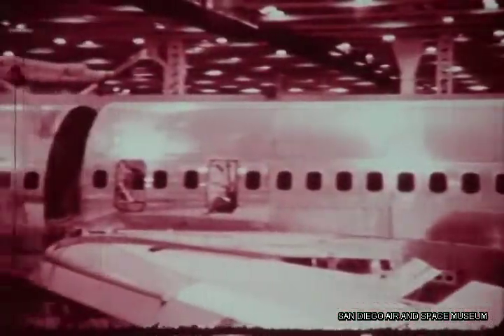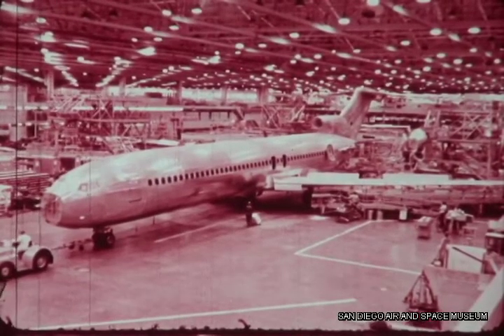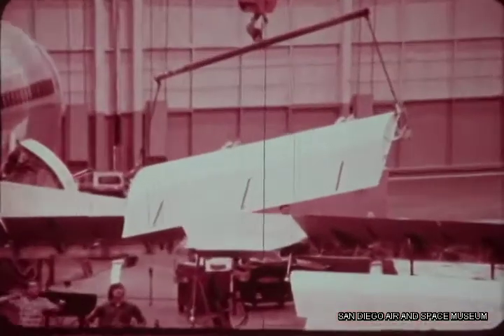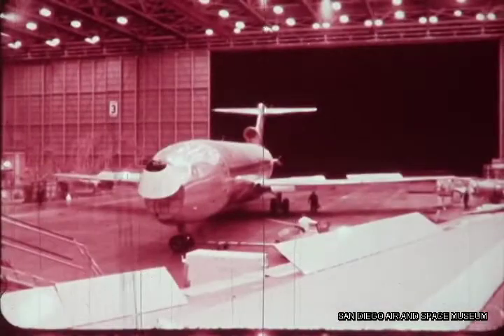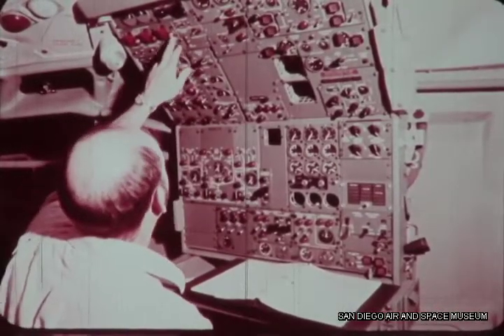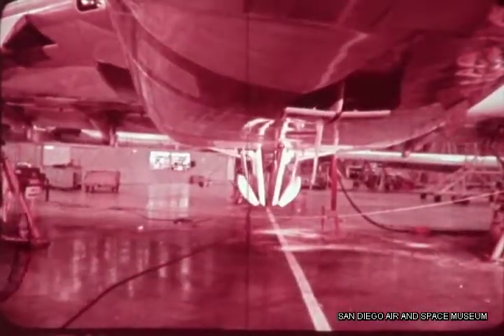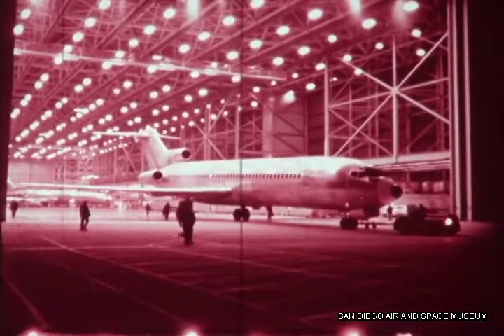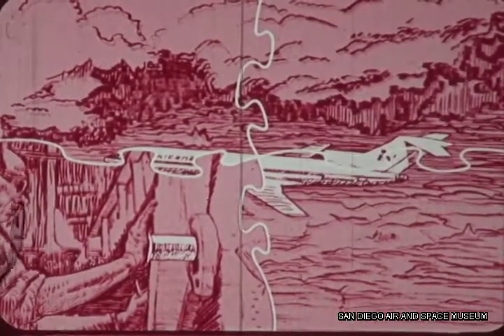F-0768 0001 Boeing 727 and 737 video: Putting the Pieces Together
Boeing film about the 727 and 737 jetliner.